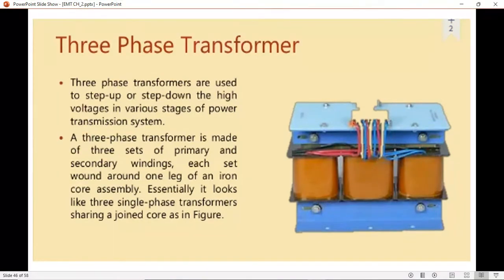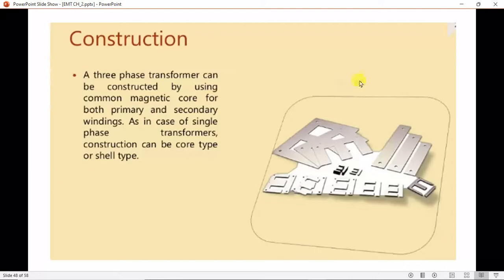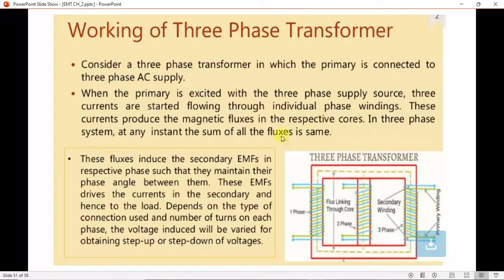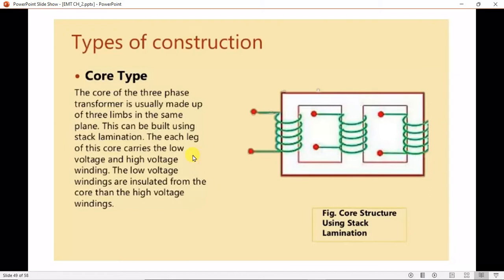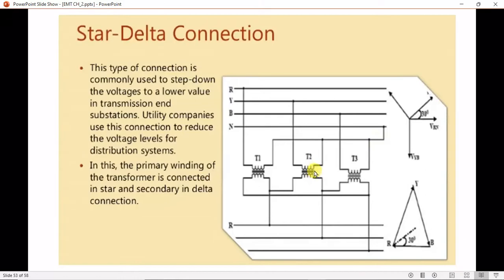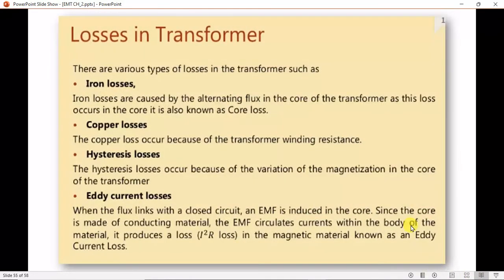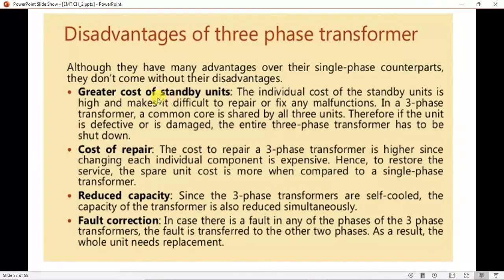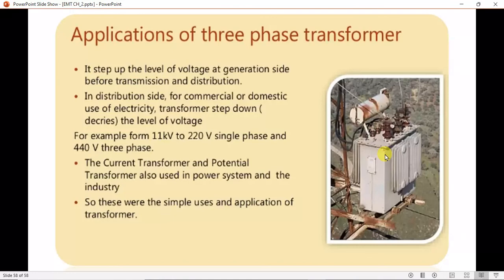3 Phase Transformer